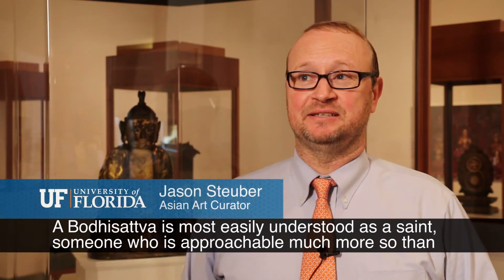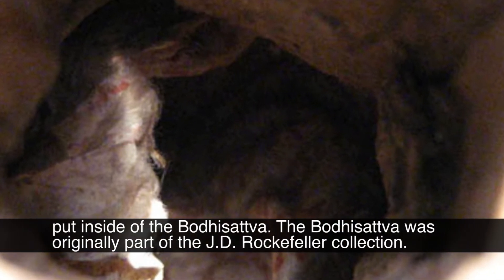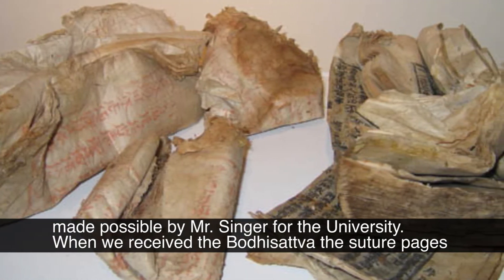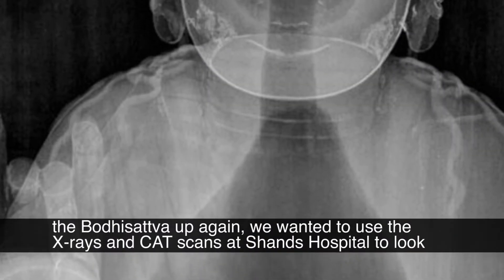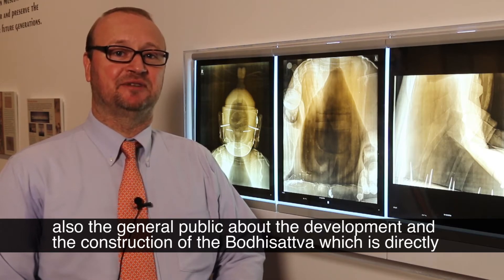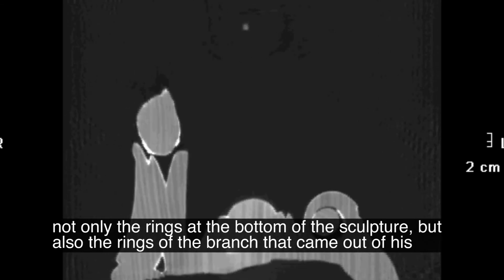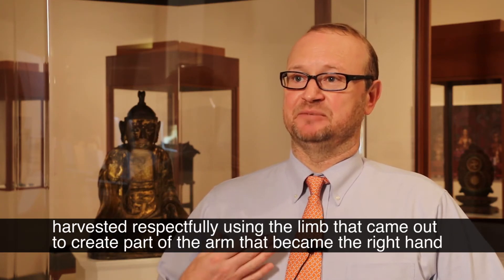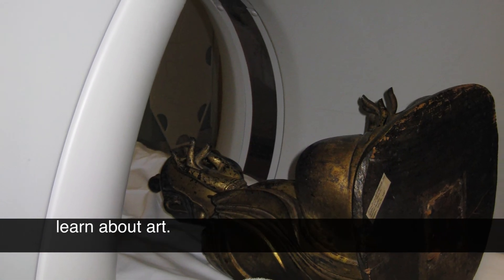Harn Korean Bodhisattva and subtitles